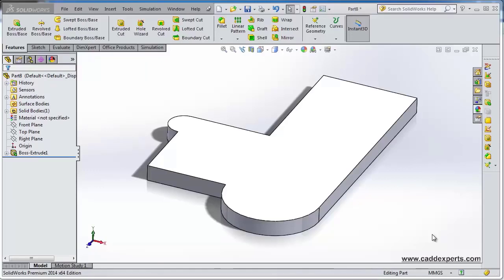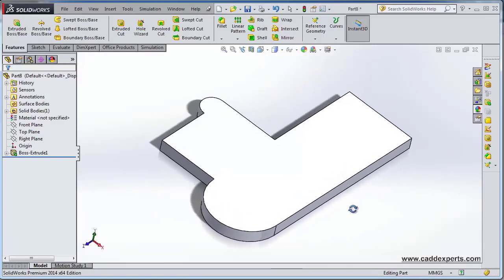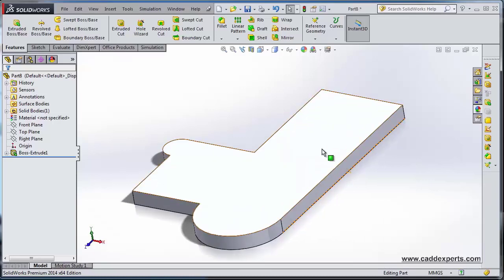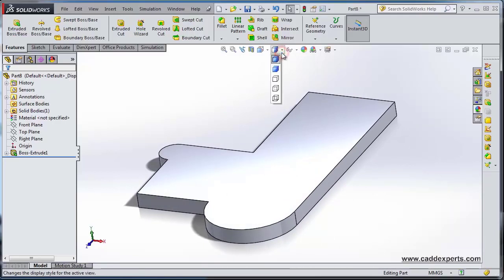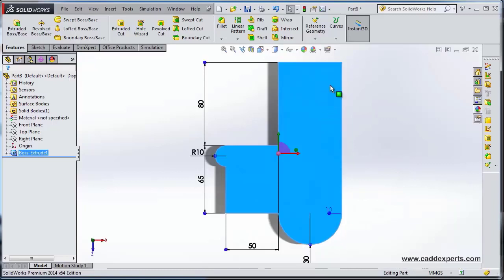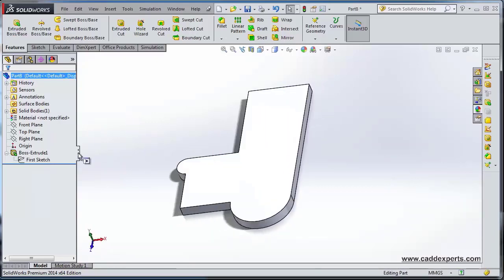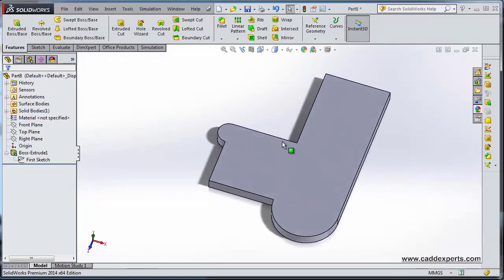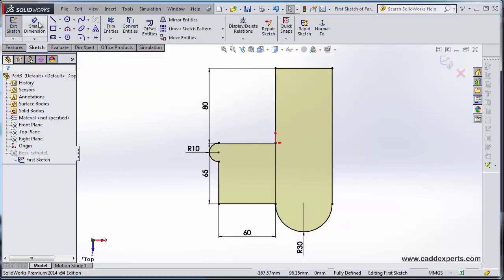(Part-5) SolidWorks 2014 Tutorial Using Mouse, Orientations, Normal To, Edit Sketch | Full Series